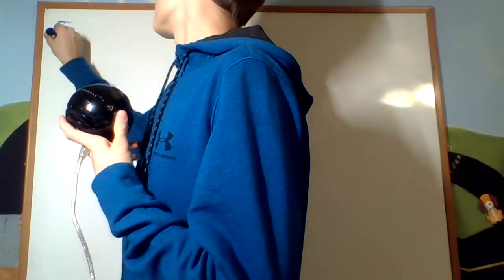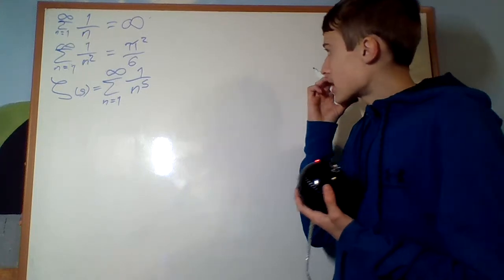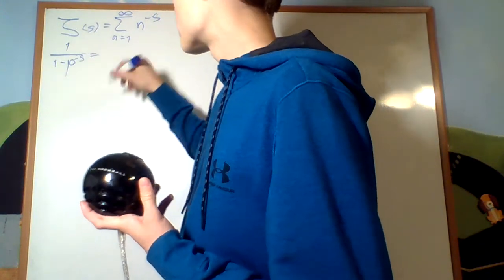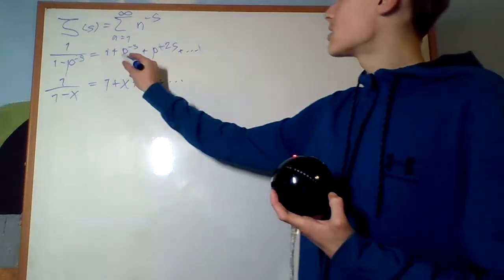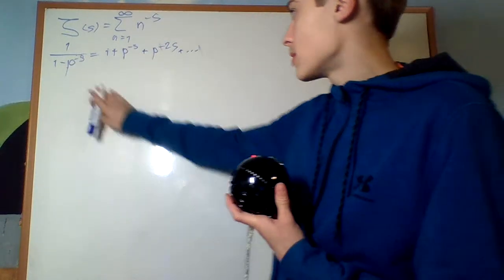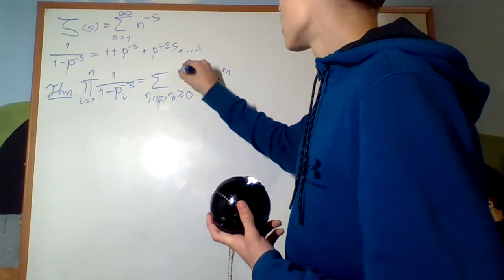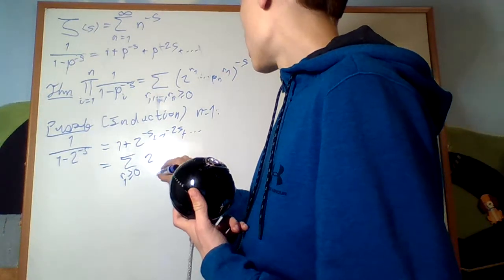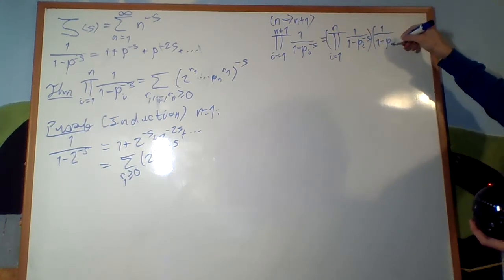Number Theory 1.1 : Product Formula for the Zeta Function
In this video, I prove Euler's product formula for the Riemann Zeta function.